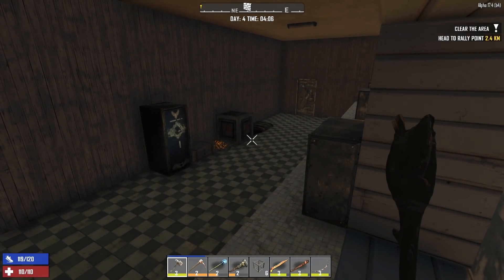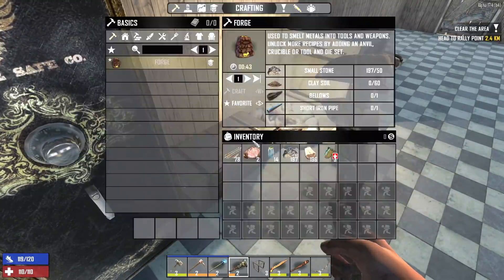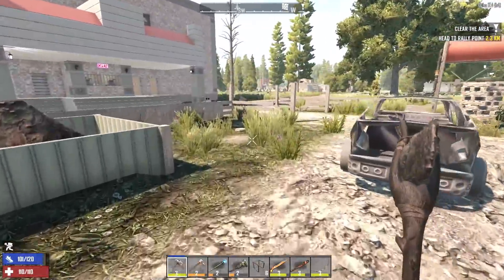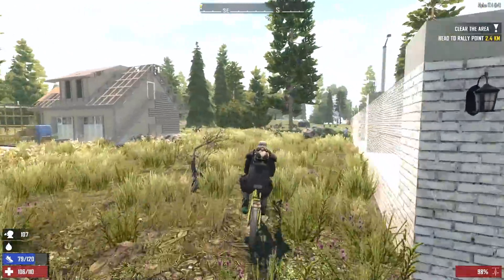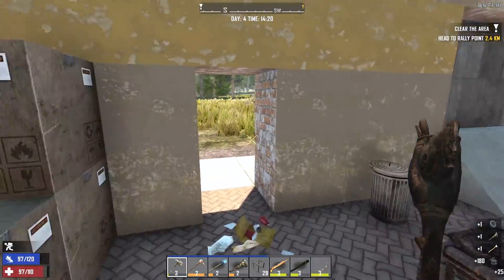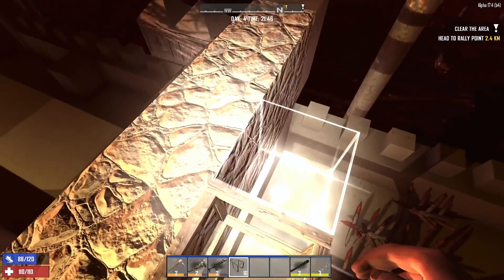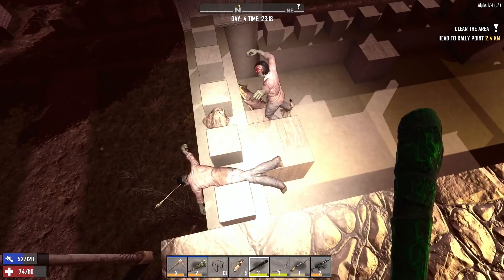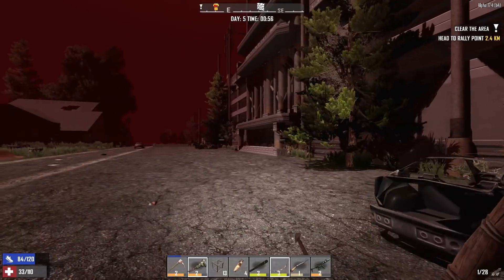7 Days To Die - Horde Every Night S2 EP4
MORE 7DAYSTODIE VIDEOS